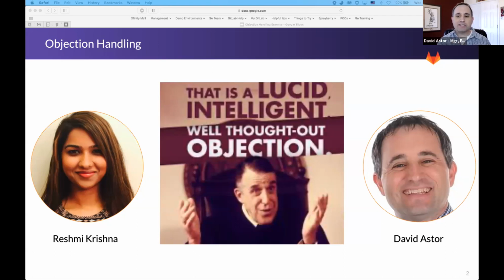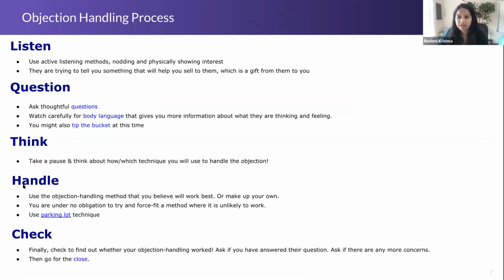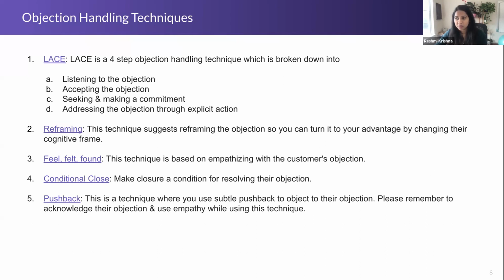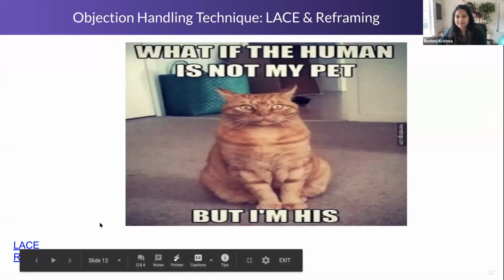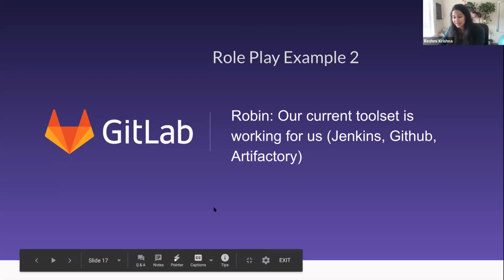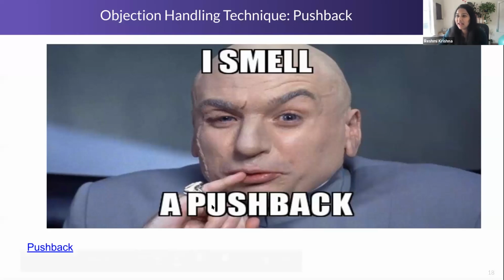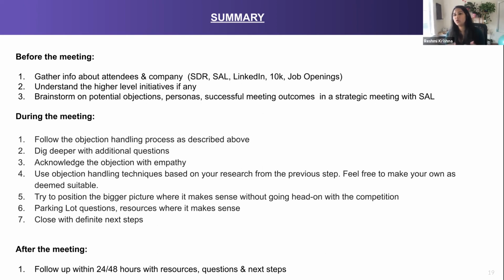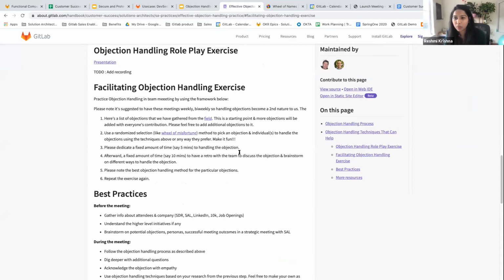Objection Handling Techniques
Reshmi and David with Customer Success leadership review different techniques for dealing with objections and give examples via role play.